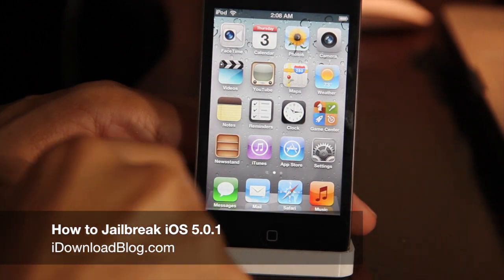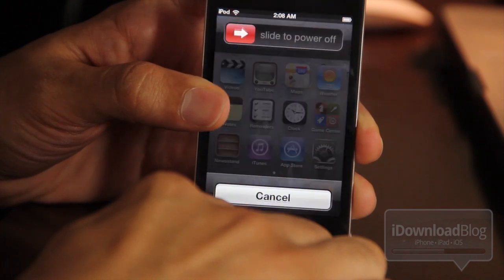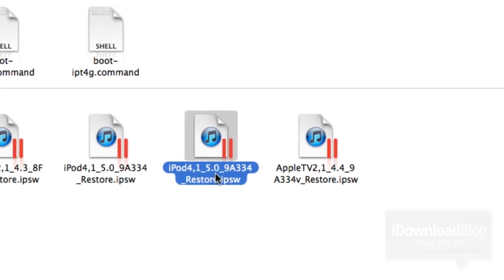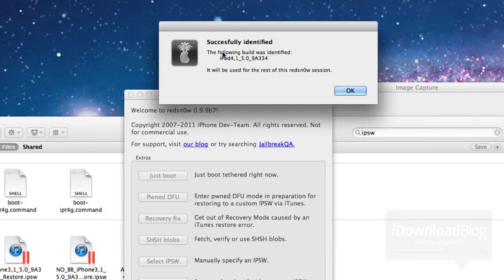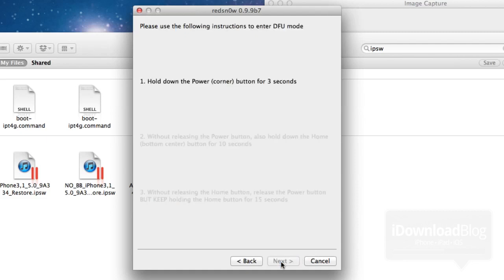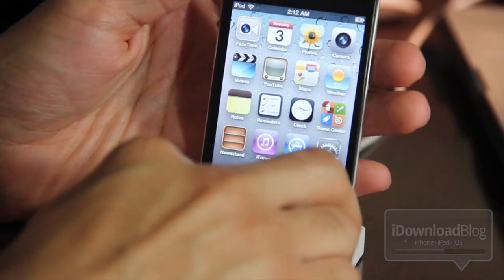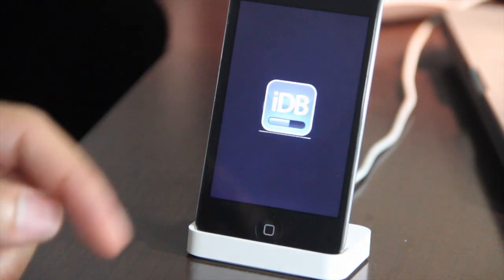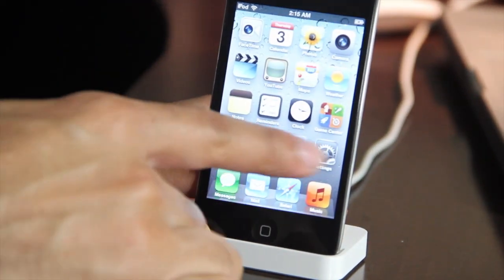How to Jailbreak iOS 5.0.1 With RedSn0w 0.9.9b7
Name: How to Jailbreak iOS 5.0.1
Description: This video shows you how to jailbreak the iOS 5.0.1 beta 1 firmware with RedSn0w 0.9.9b7. This works with all iOS devices except the iPad 2 and iPhone 4S. You should be a developer to use iOS 5.0.1. You will need the iOS 5.0 public firmware to jailbreak this with RedSn0w 0.9.9b7 since it has not been updated to work with 5.0.1 yet.

About iDB